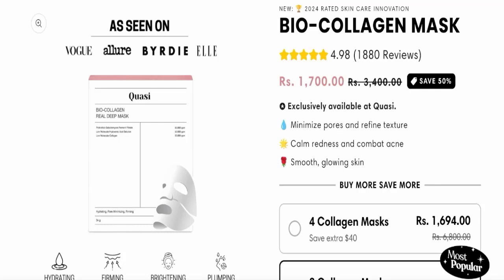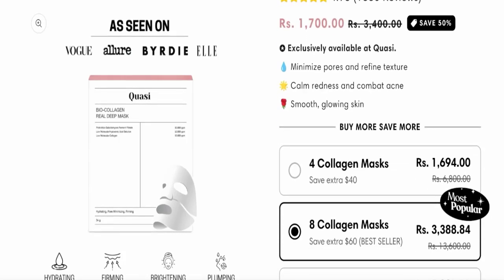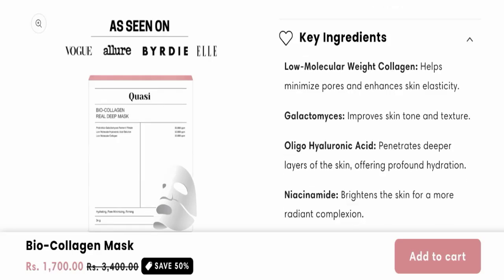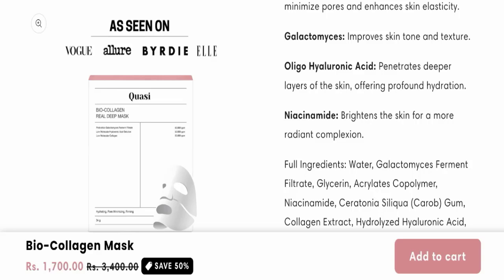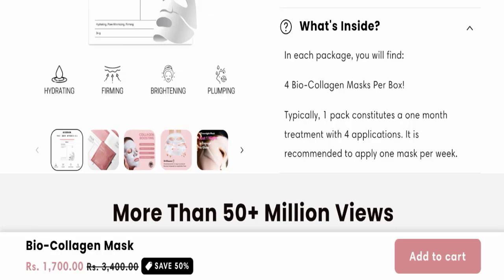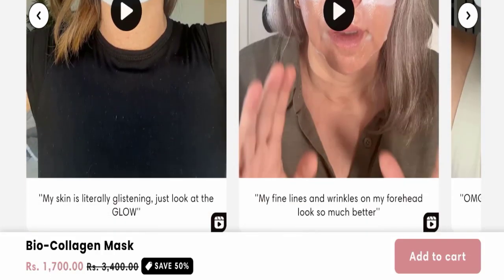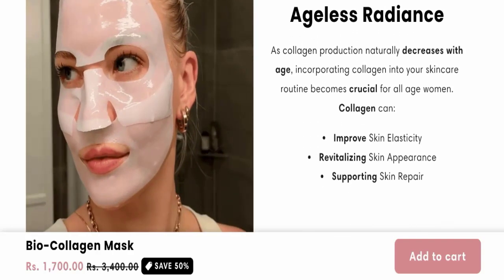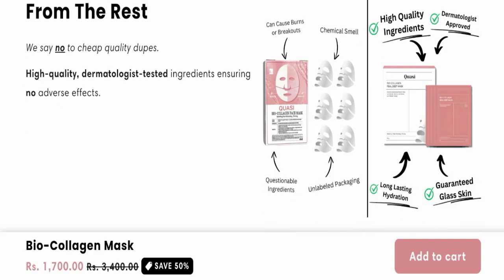Quasi Skin Mask Reviews: Before Buy Check Quasi Skin Mask Is A Legit Or Scam Product?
Do you want to know about Wovanoo Reviews? Watch this video till end because in this video you will get to know about the legitimacy of the site.

1. How to Refund on PayPal? Step-By-Step Guide on the Refund Policy

2. How to get a refund for a fraudulent credit card transaction

3. How to check whether a product is genuine or not?

Scam Advice